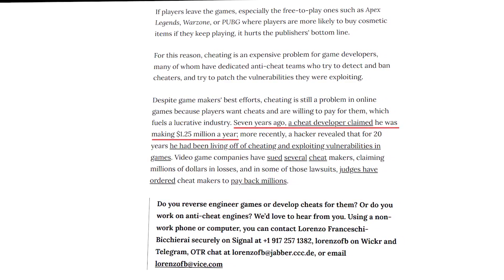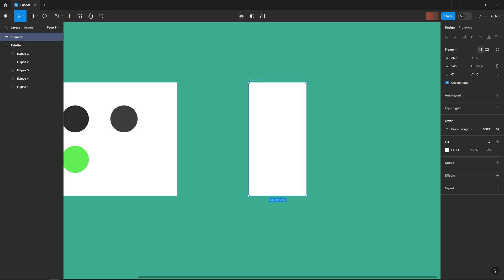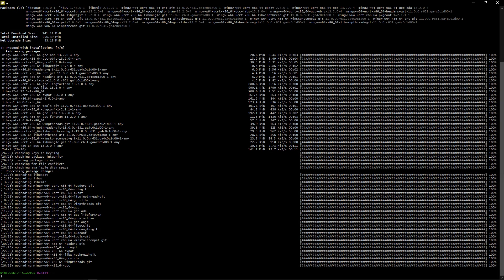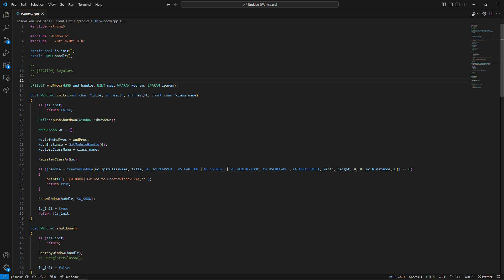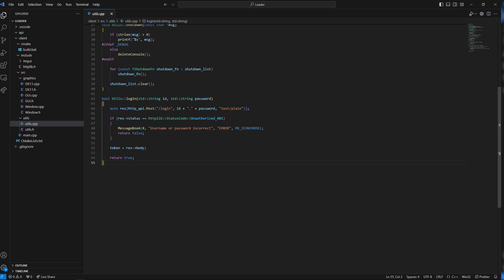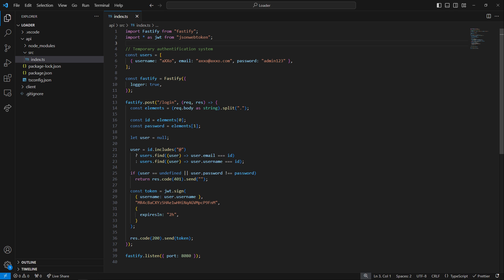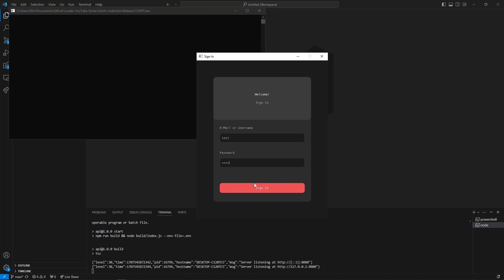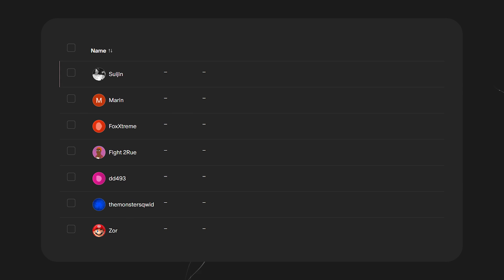HOW GAME HACKING LOADERS WORK?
Hey there, welcome to the first part of our new series on programming a loader! We're thrilled to have you here. In this part, we'll kick things off by creating a cool design, setting up a professional workspace, and connecting a client to an API.

⏰Chapters⏰
00:00 Intro
00:14 Steps
00:26 Design
01:18 Client Base
04:09 API Base
06:05 Showcase
06:21 Outro

Shout out to @kapitcheGHT for the thumbnail ⭐